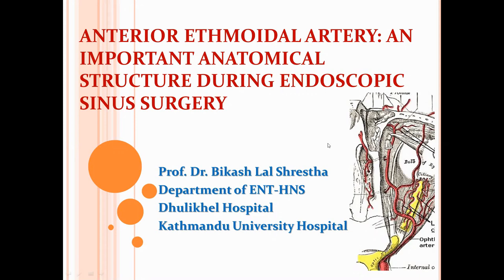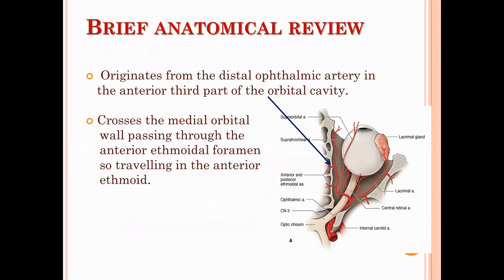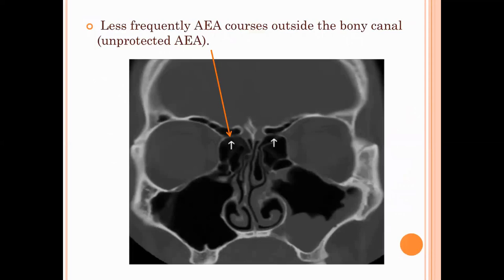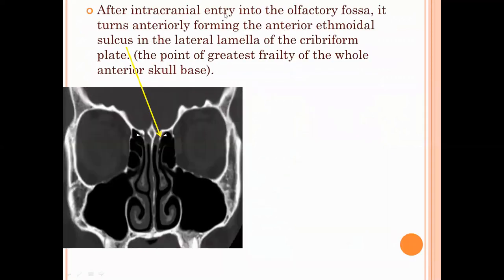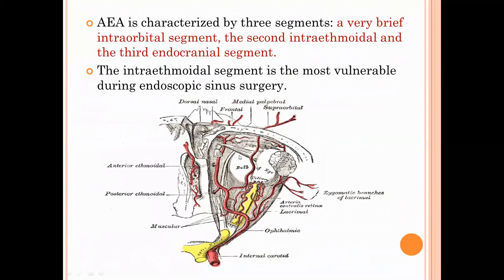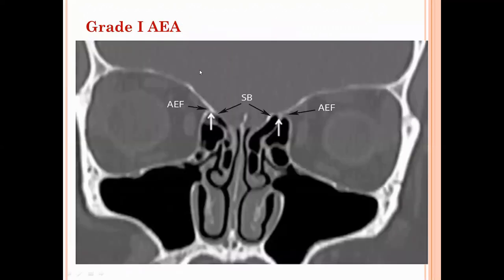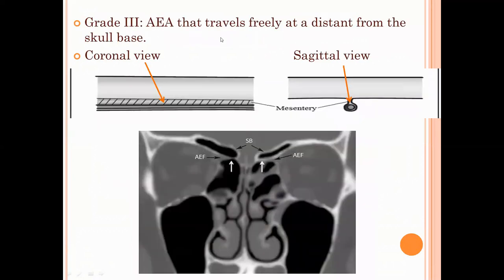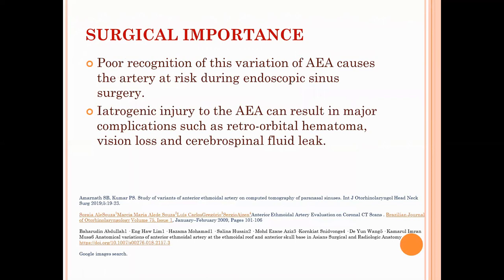anterior ethmoidal artery overview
Anterior ethmoidal artery is an important structure to know and identify during endoscopic sinus surgery. It is very vulnerable to injury causing dreaded complications like retro-orbital hematoma and vision loss.
This video is helpful for Undergraduate, postgraduate students and ENT surgeons to know detail about the anterior ethmoidal artery.